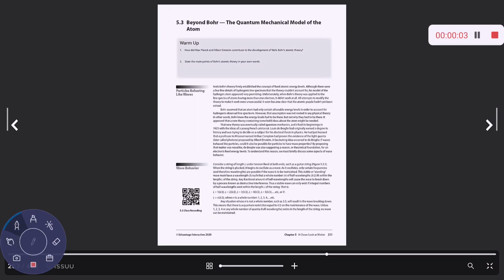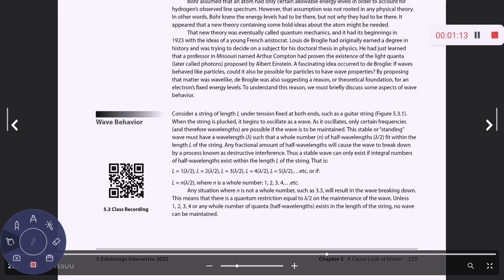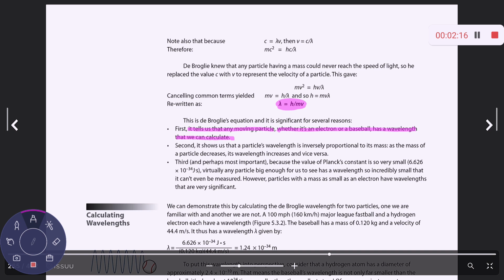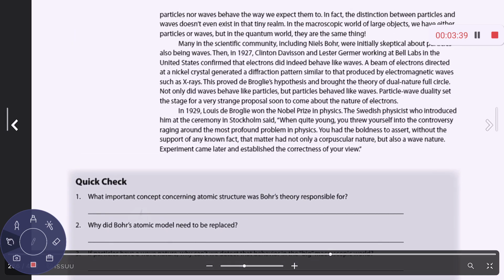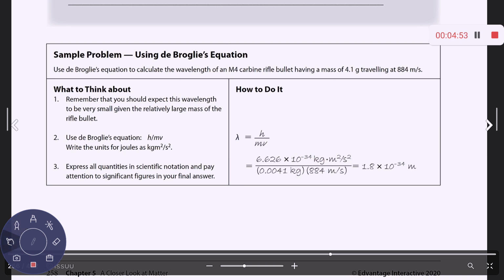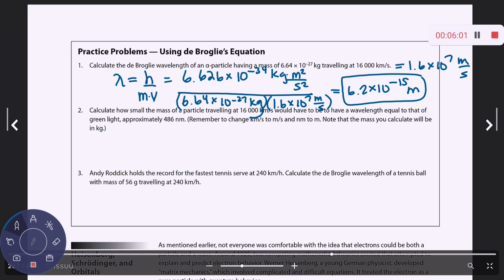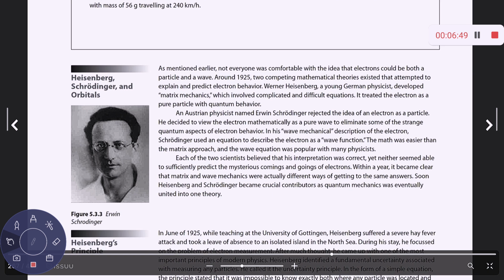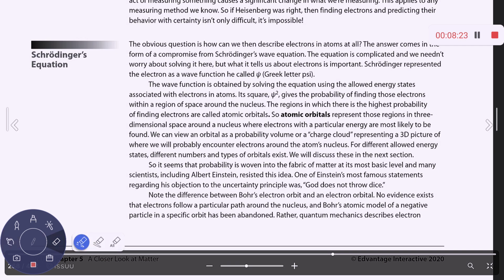5.3 Honors Lecture Video #1: Beyond Bohr